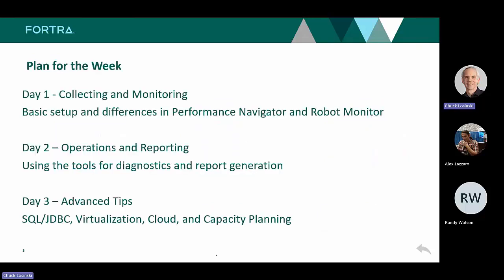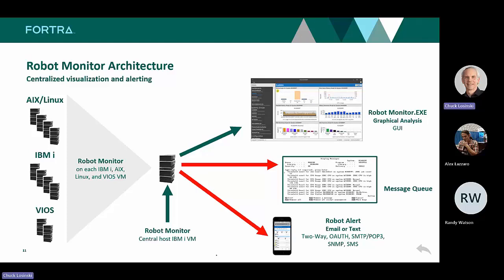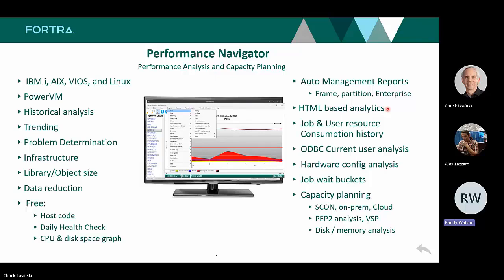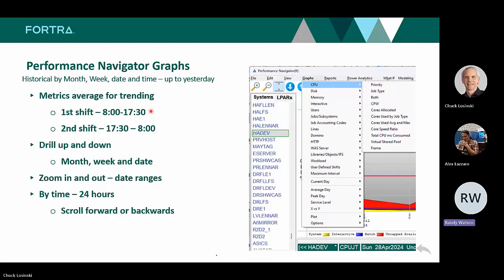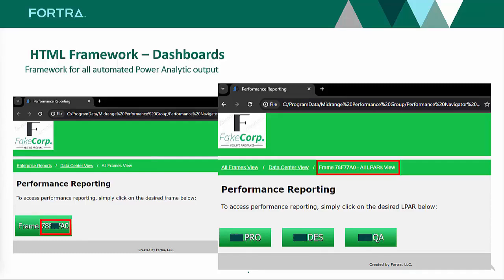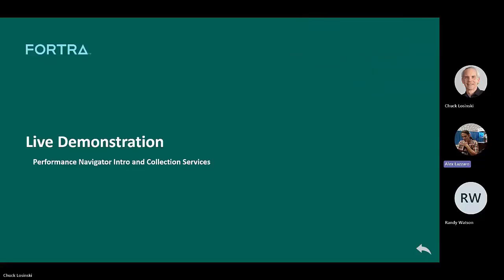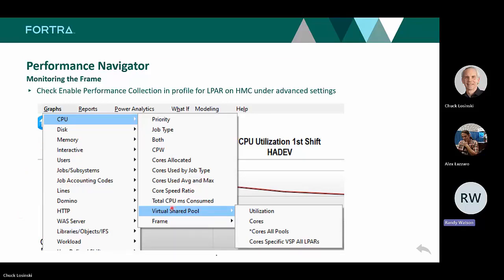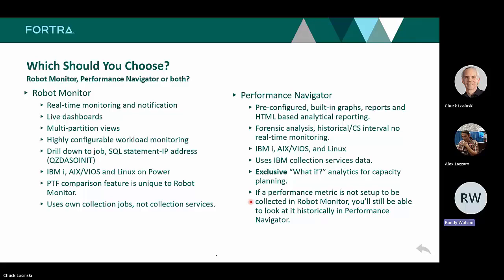Robot | IBM i Performance Week - Day 1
Interested in learning how you can enhance your IBM Power Systems performance?

Between Robot Monitor and Performance Navigator, users have access to hundreds of built-in monitors, graphs, and reports for gauging performance across IBM Power Systems environments, not to mention nearly unlimited user-supplied monitors, customizable dashboards, and unique What-If scenarios.

These tools are powerhouses when it comes to performance monitoring and management. That’s why it’s essential for your team to understand how to harness their raw potential and put them to work so that nothing you deem critical slips through the cracks.

In this webinar series, you will learn what every user should know about Robot Monitor and Performance Navigator, plus advanced tips and tricks.

-Day 1 | Methods for collecting and monitoring performance data
-Day 2 | How to create reports for stakeholders and quickly resolve issues
-Day 3 | Advanced features and functions to further elevate performance

Watch now!